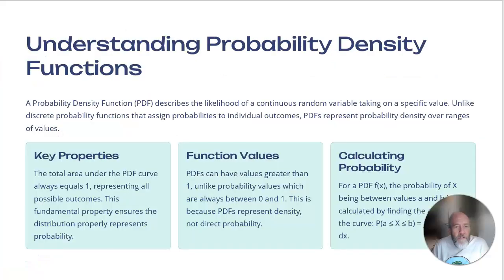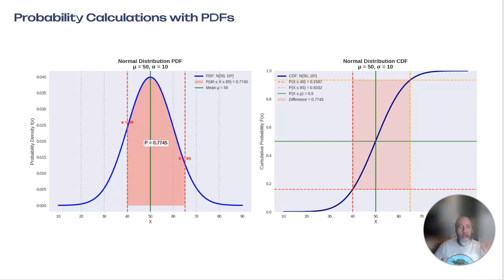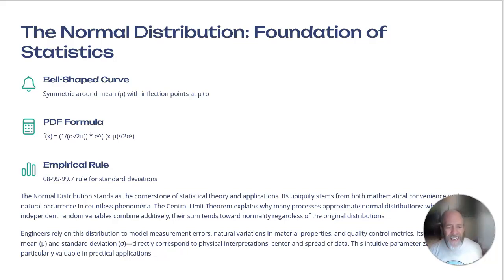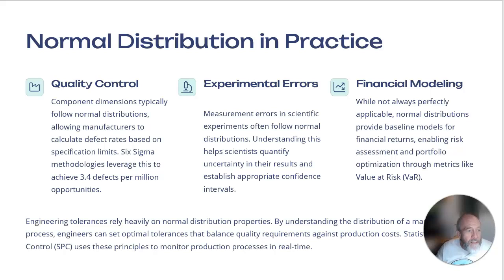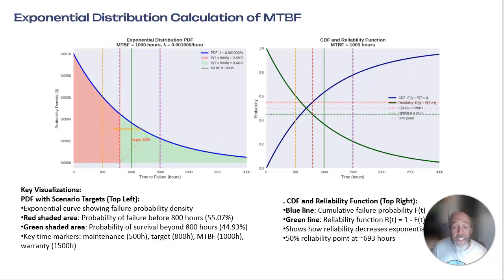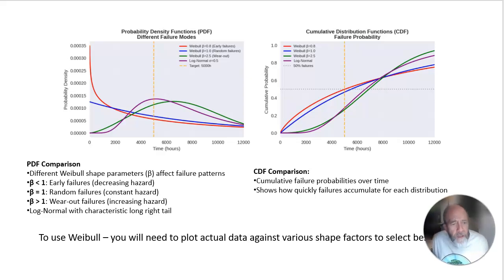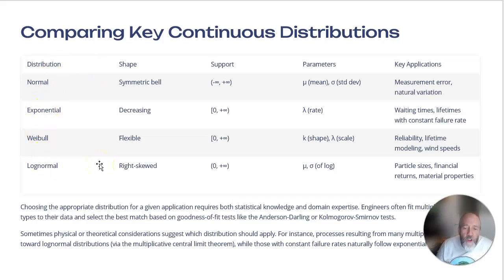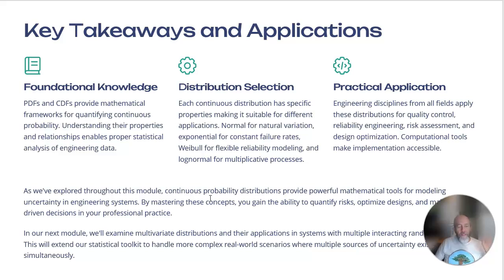EGN3443 Module 5 - Continuous Distributions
Normal, Exponential, Weibull, and Log-Normal Distributions. Choosing the correct distribution and the PDF and CDF for each distribution.